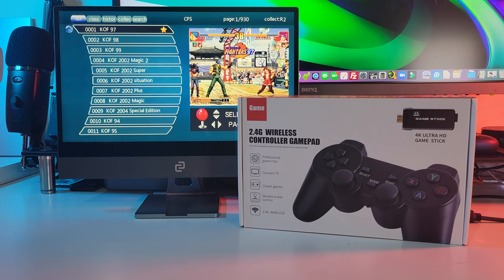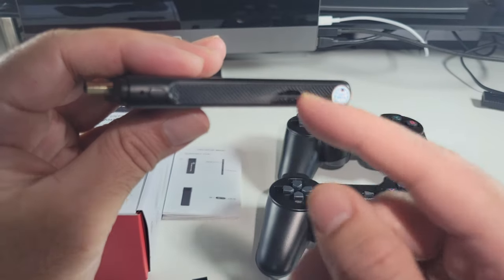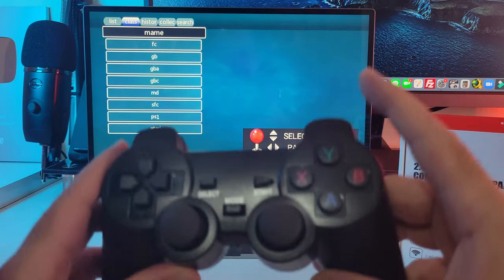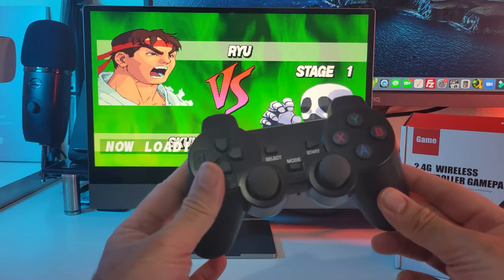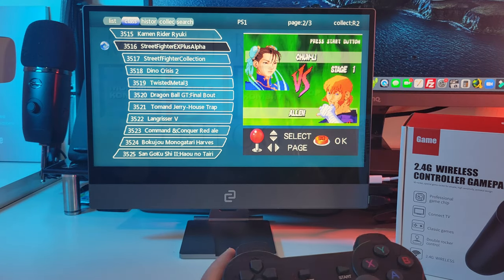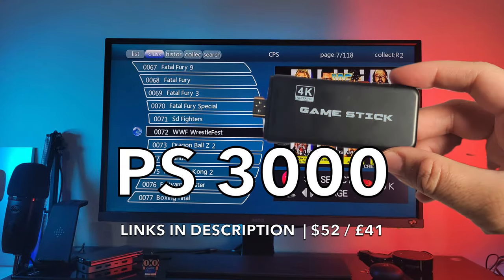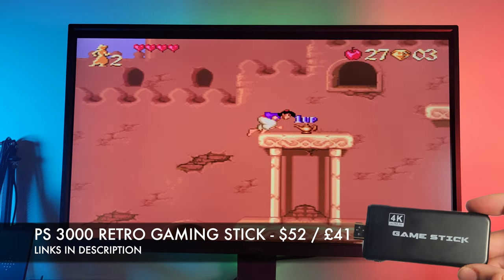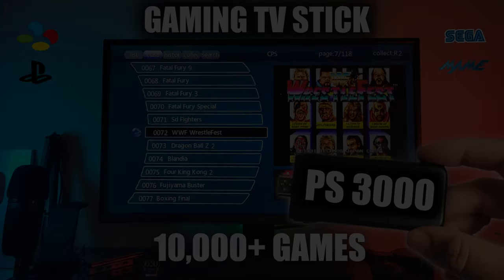PS 3000 Retro Arcade Gaming TV Stick | HDMI | 10K Games